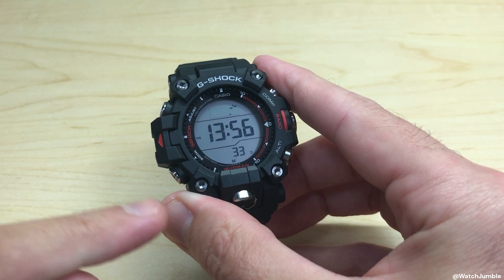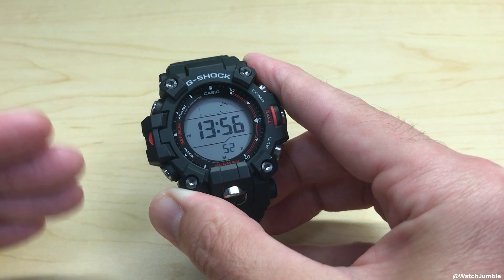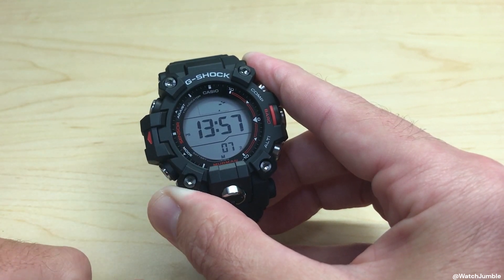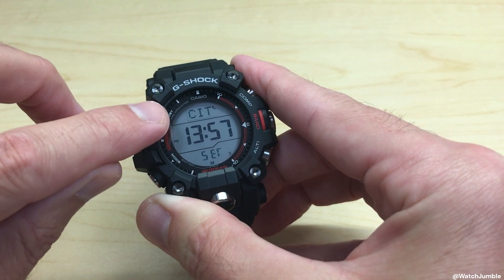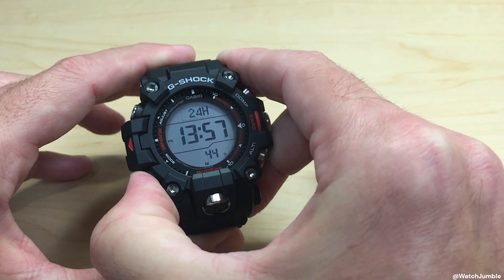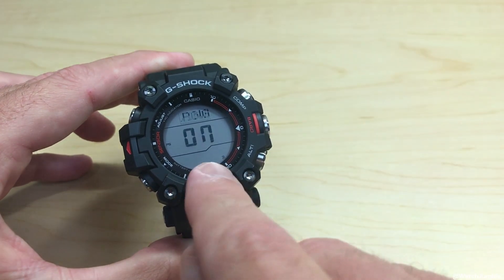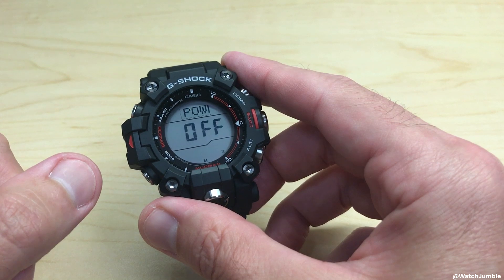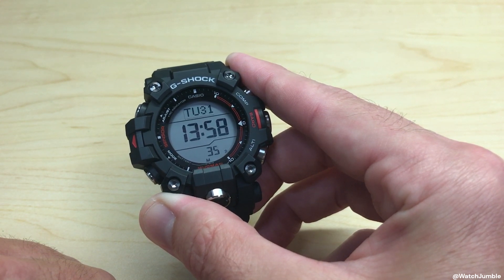Casio G-Shock (GW-9500) Mudman | Power Savings (Turn On/Off)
Casio G-Shock Master of G Mudman (GW-9500): How to turn the power saving feature on/off.